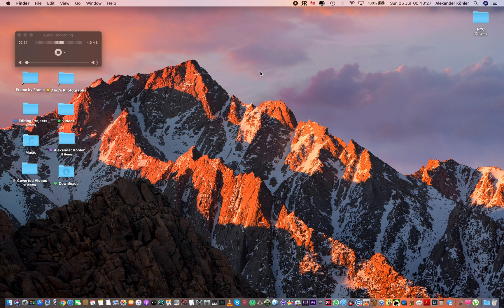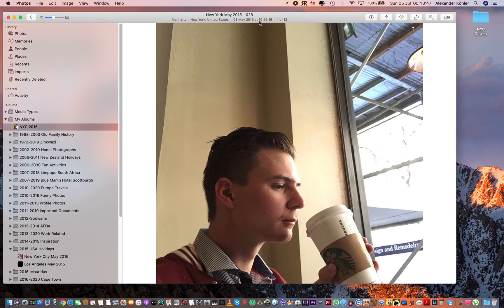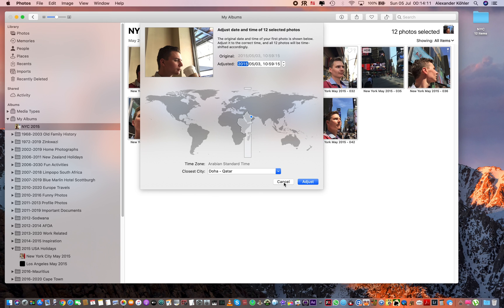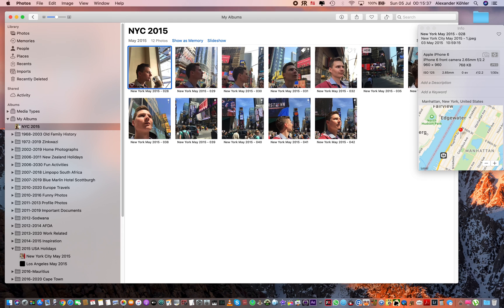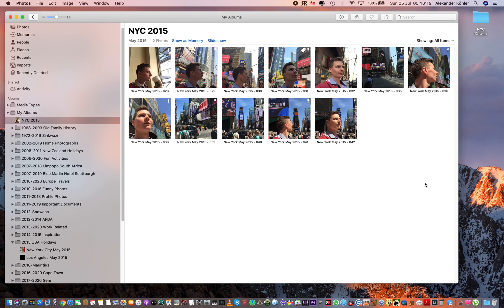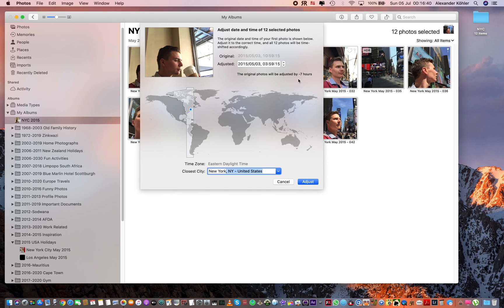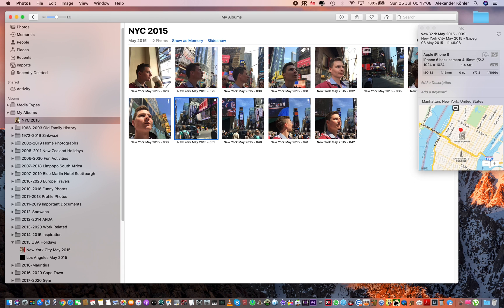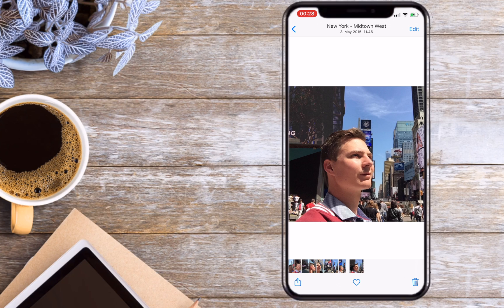Photos Mac Book & iPhone || Problem With Time Stamps & TimeZones || Wrong TimeZone || Problem Solved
I had this problem when I went on an overseas trip and used my iPhone to take pictures. My time zone was set automatically and that is the correct thing to do in settings. So when I traveled from South Africa to New York the timestamps on the pictures were correct because I did have my Starbucks at 10:59 local New York time.

However when I moved to Qatar the pictures were showing the correct timestamps on my Mac but the incorrect timestamp on my iPhone. Even when I changed the times with iCloud Photo Library on, the pictures on my iPhone were completely in a different time zone compared to my Mac Book Pro.

The pictures on my Mac Book pro in New York were in the time zone of Qatar Doha, as my time zone settings are set automatically so one picture was showing correctly that it was taken at 10:59, but on my iPhone it was showing that it was taken at 03:59 which of course was wrong because the sun was up and a bright golden day I was in.

I found the best solution is to go to your Mac Book Pro and organize the pictures in an album that have their own time zones it makes it easier that way. So if you have pictures in New York, and other pictures in Los Angeles California it will be better to separate the pictures in different albums.

Select all the pictures in the photo album and click on image, the click adjust date and time and it will show the time zone it was taken. Then change the time zone to the location of the pictures for example New York. The times difference between New York and Doha is 7 hours so when you adjust the time zone the pictures will subtract 7hours from the current time they show on the Mac Book Photos App.

Then all you have to do is adjust the hours on the photos and it will apply to all the pictures . All you need to do is add 7 hours to the photographs and then it will show the correct timestamp on your Mac Book Pro. Give the iCloud Drive about a minute or two and it will adjust the time correctly on your iPhone.

If you don’t have the iCloud Photo Library on , no problem you can do the same thing to your photos on your Mac Book and use iTunes to sync up your photos to your iPhone. I hope this tutorial helps everyone .